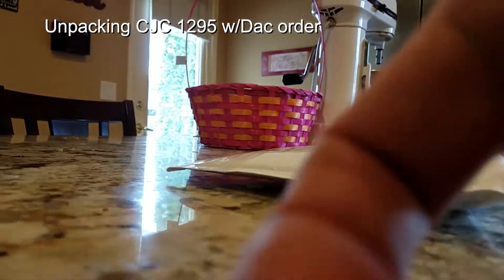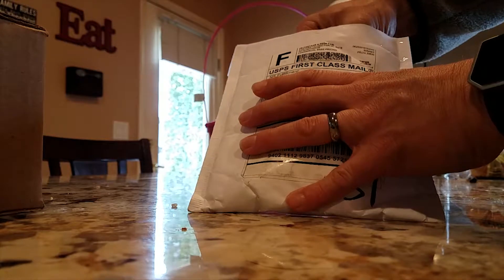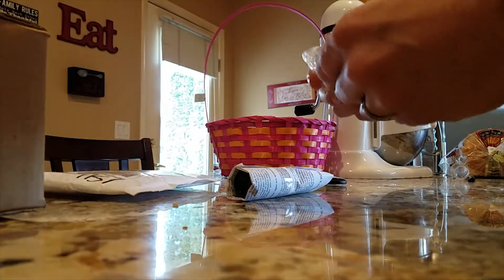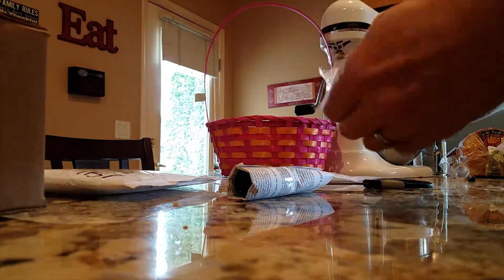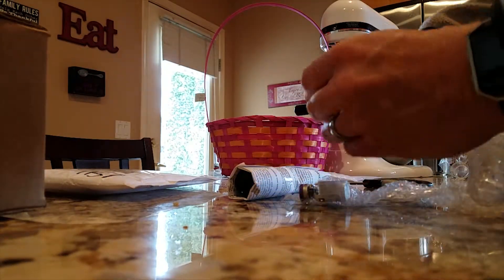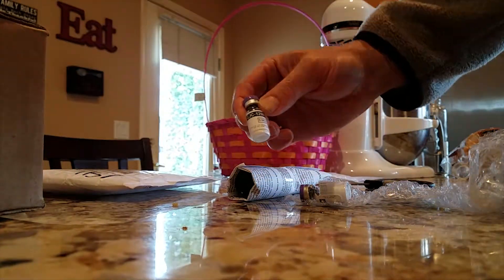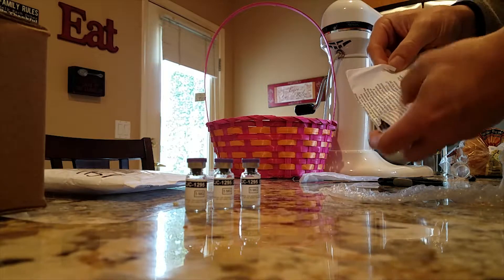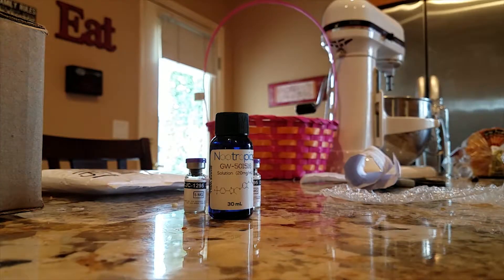Unpacking CJC1295 w DAC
Just received my order of CJC1295 w/DAC. Watch the package review.